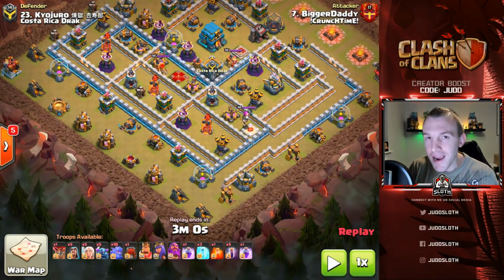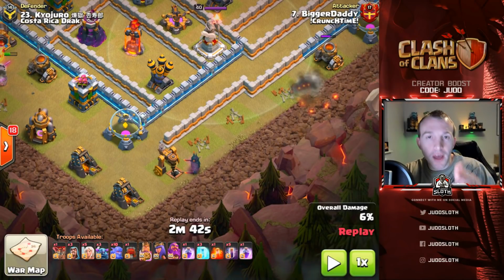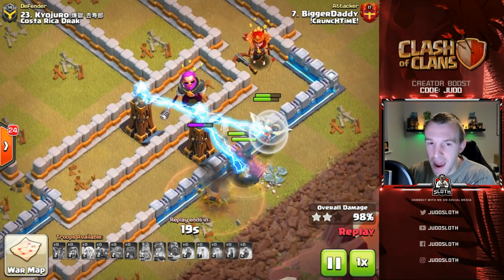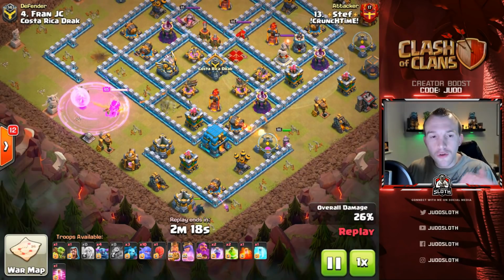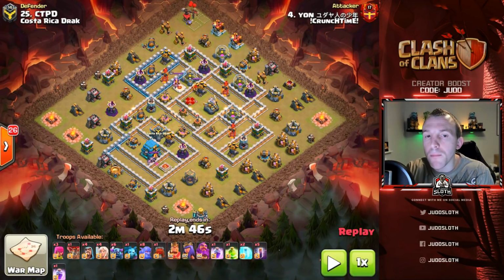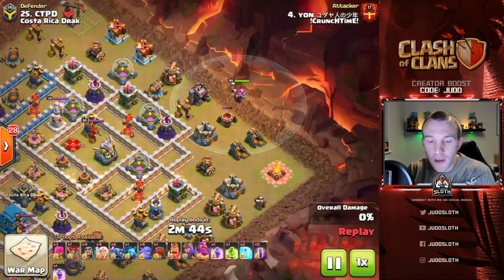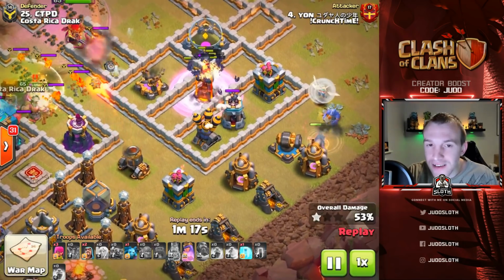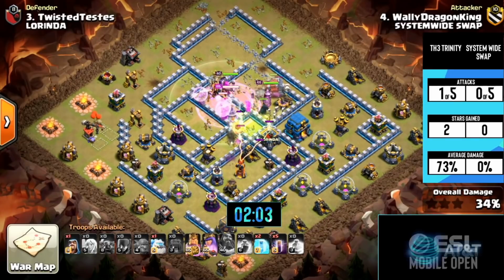Pekka BoBat / Smash is SUGGESTED! How to use the Pekka Town Hall 12 Attack Strategy (Clash of Clans)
The Pekka BoBat and Pekka Smash Attack Strategies are some of the Best Techniques in Clash of Clans, especially for Clan War Leagues. This is because the strong ground based attack offers a safe 2 star and potential 3 star attack for Town Hall 12. This CoC video breaks down how to use the Pekka BoBat at TH12 including examples from the CruncHTime vs Costa Rica Drak CWL Elite War and from the recent competitive ESL Mobile Open Season 3.